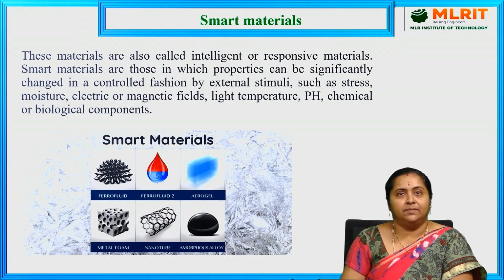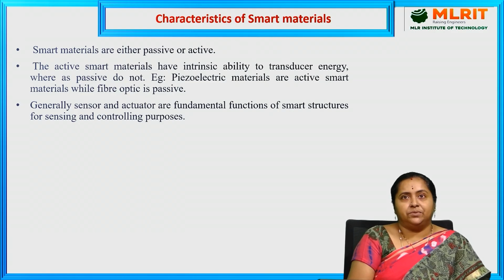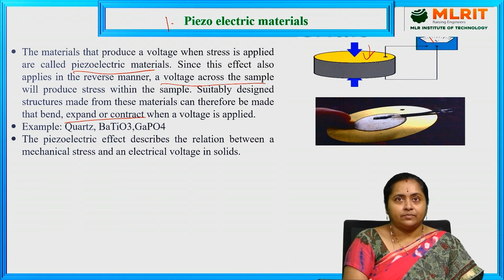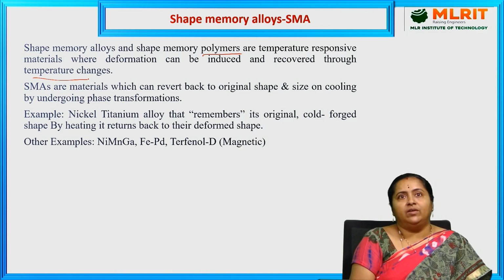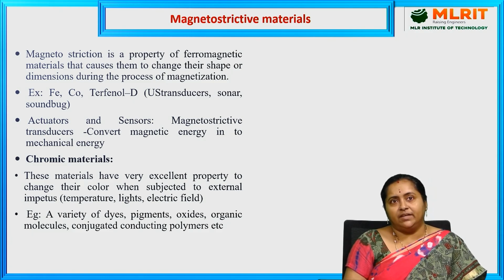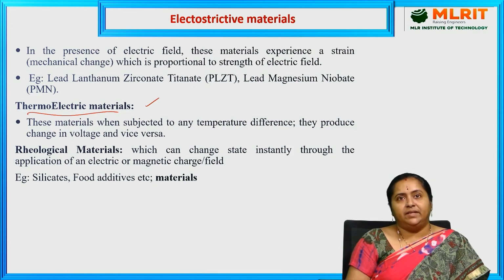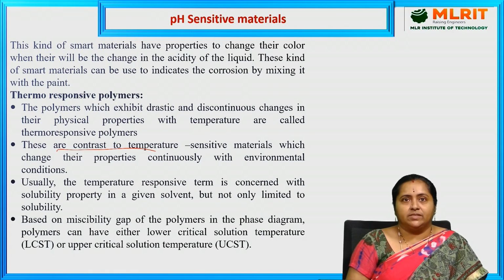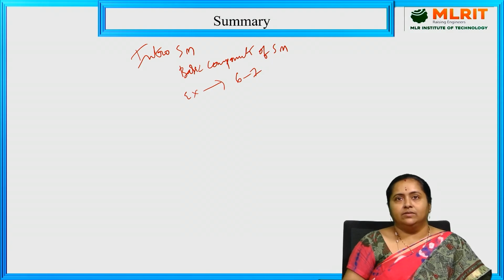LEC37| Engineering Chemistry | Smart Materials and Lubricants part-3 by Dr. V. Hari Priya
Assistant Professor
Hyderabad.